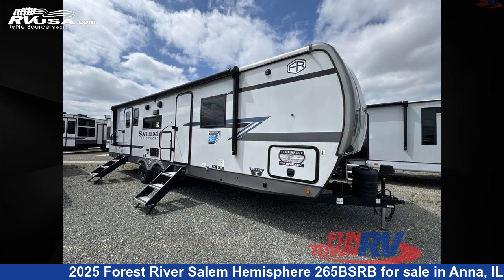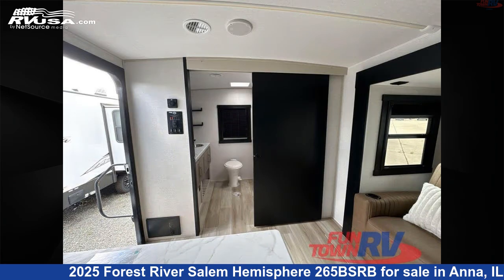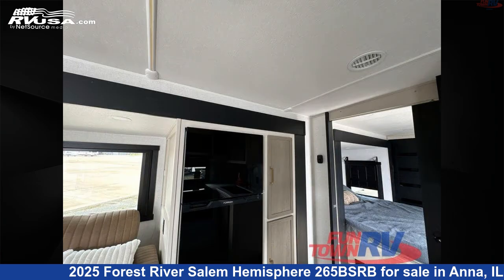Eye-catching 2025 Forest River Salem Hemisphere Travel Trailer RV For Sale in Anna, IL | RVUSA.com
This 2025 Forest River Salem Hemisphere 265BSRB is a Travel Trailer RV. It is located in Anna, IL 62906 and is offered for sale by Fun Town RV - Anna. This New Forest River and features a HARVEST interior, sleeps 2, Slideout. The floorplan layout of this Travel Trailer features Front Bedroom, Rear Bath, Two Entry/Exit Doors.

Fun Town RV - Anna is a dealer for brands like: and offers the following rv services: Parts/Accessories, Service. For more information and pricing on this unit, To see all units available for sale by Fun Town RV - Anna,